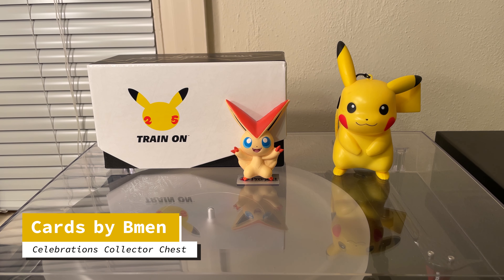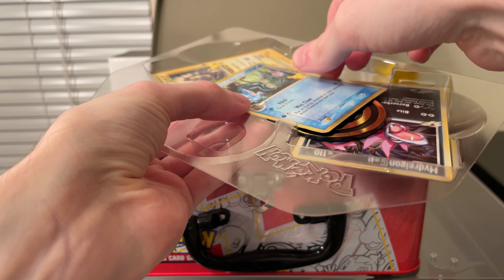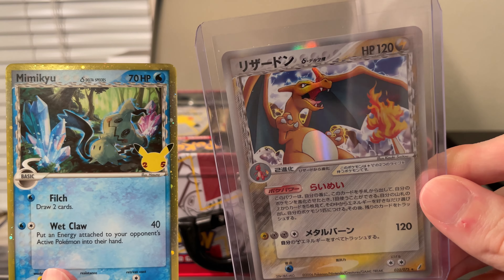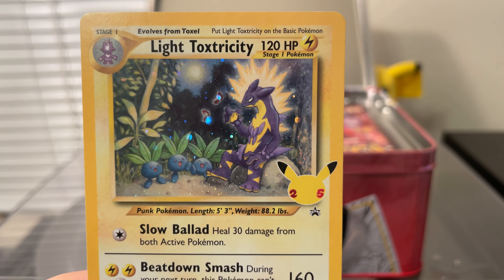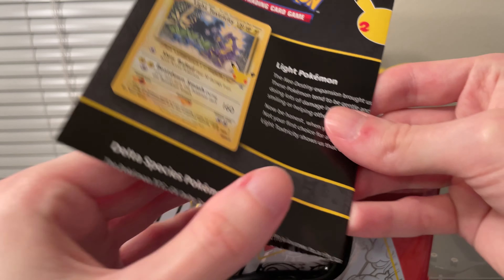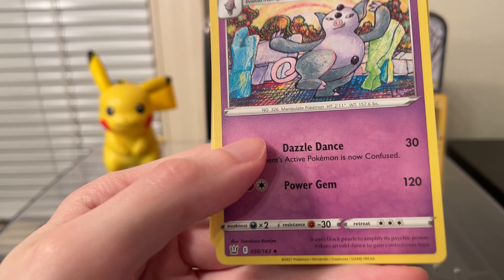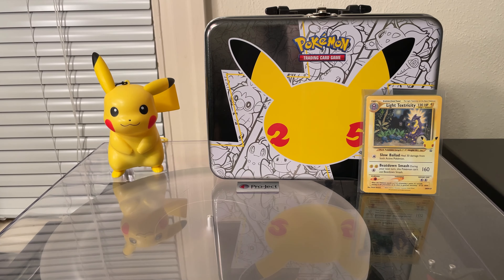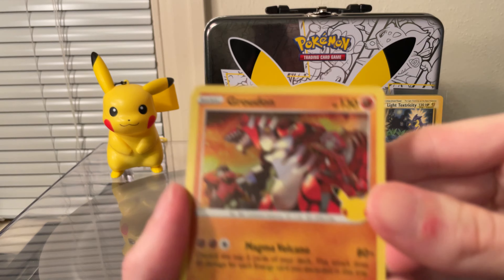Pokemon TCG Celebrations Collector Chest Opening!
Opening up a Pokemon Celebrations Collector Chest.